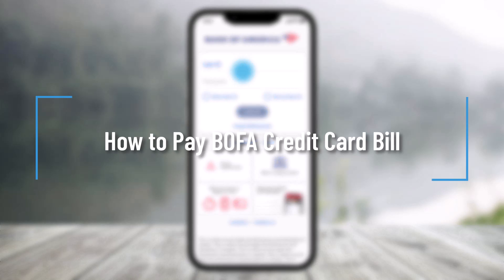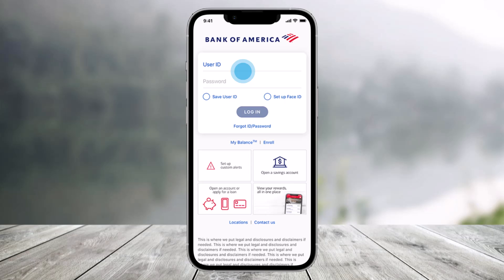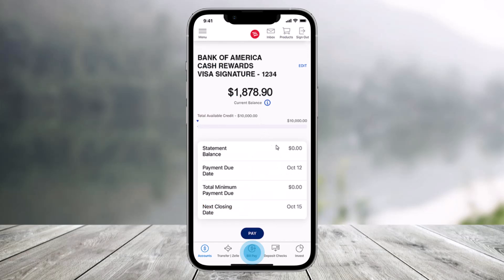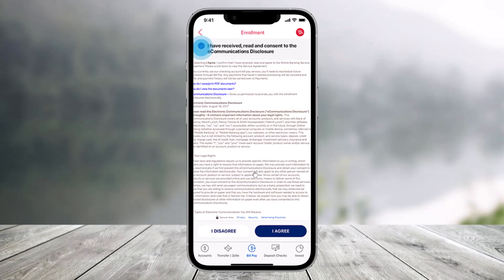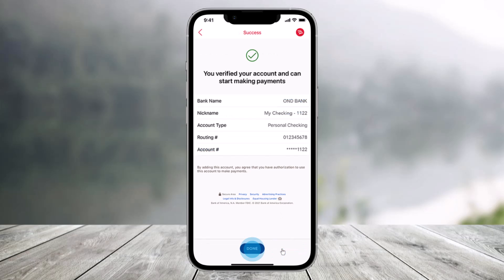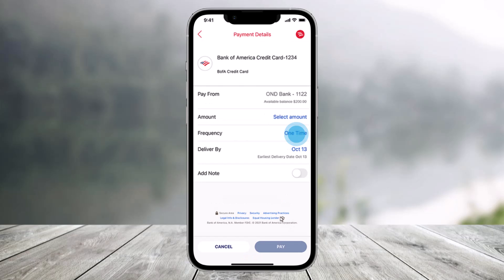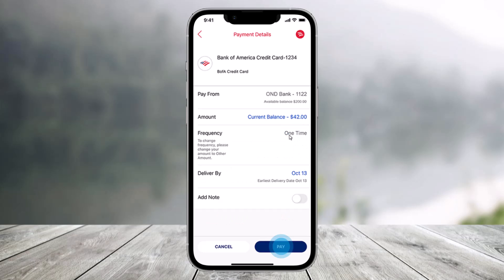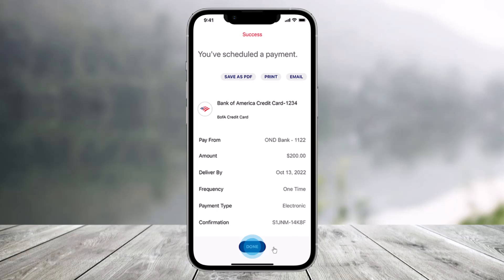Bank of America Credit Card Payment - How to Pay BoFA Credit Card Bill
This video guides you in quick easy steps to pay the BoFA credit card bill from the app. So make sure to watch this video till the end.

~ Chapters:
0:00 Introduction
0:11 Login
0:18 Pay BoFA Credit Card Bill
1:16 Conclusion